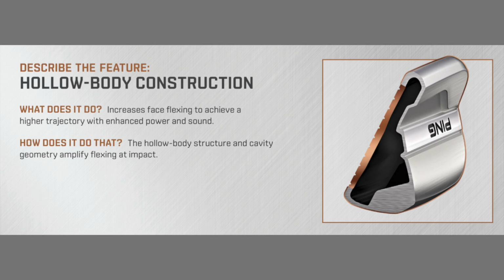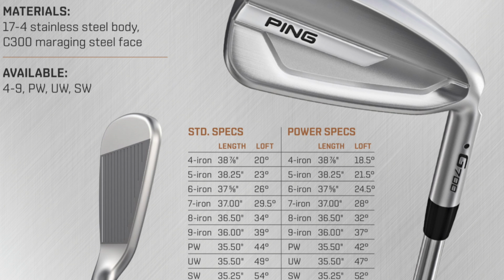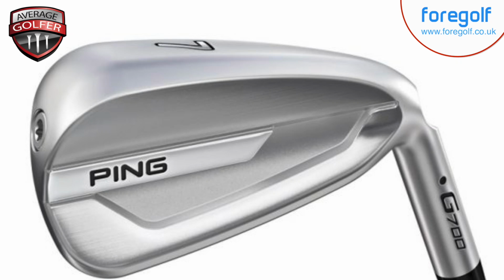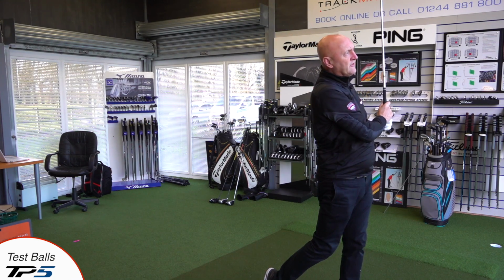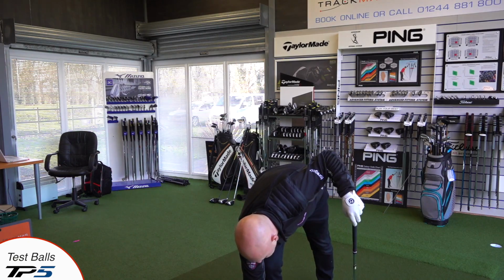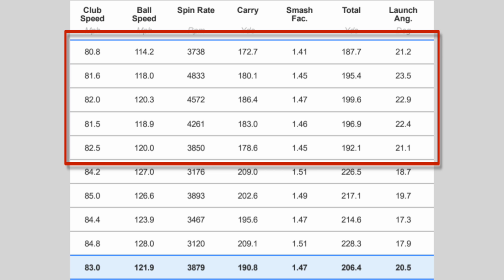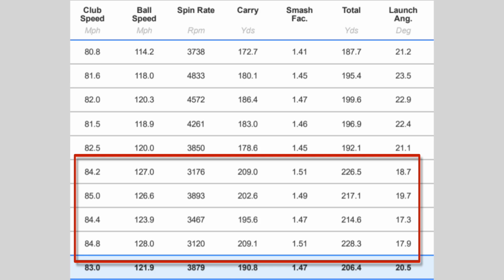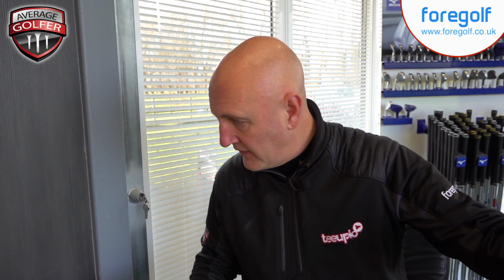Ping G700 irons tested The Average Golfer